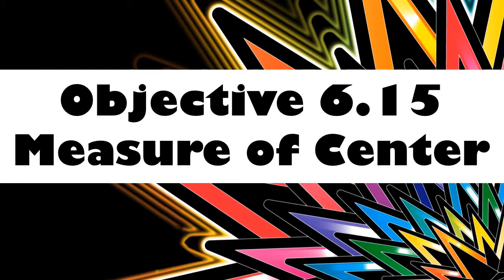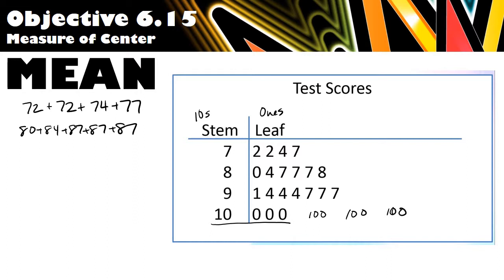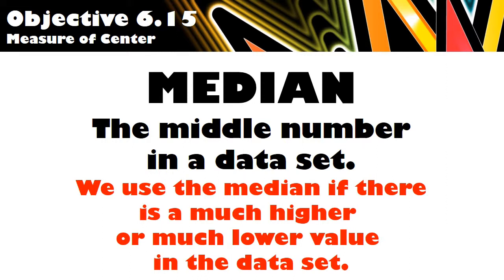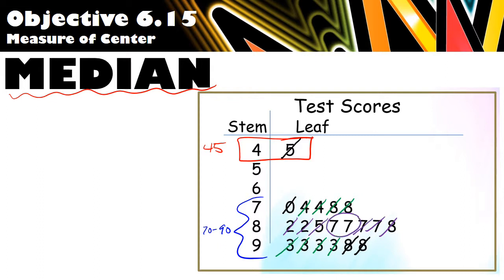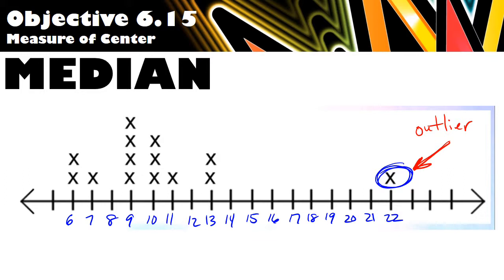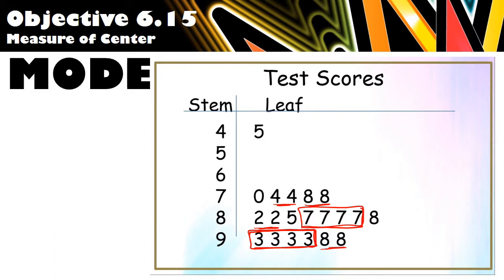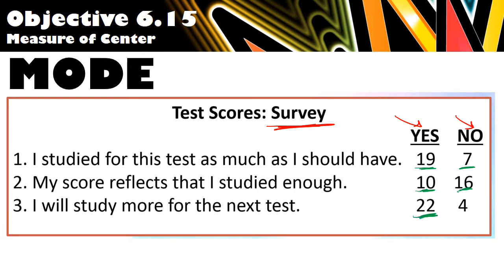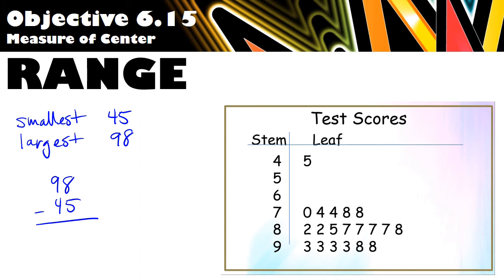Objective 6.15 part 2